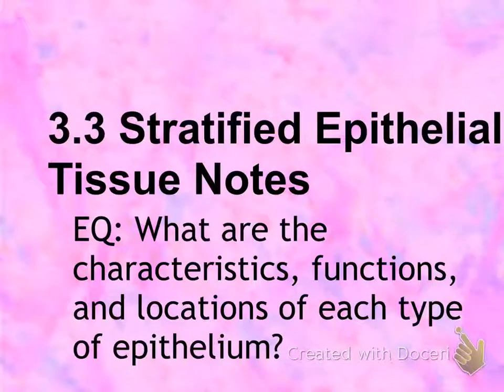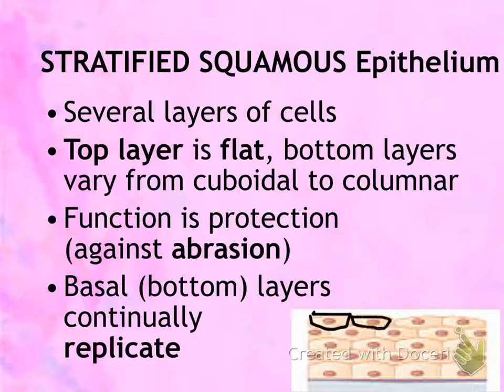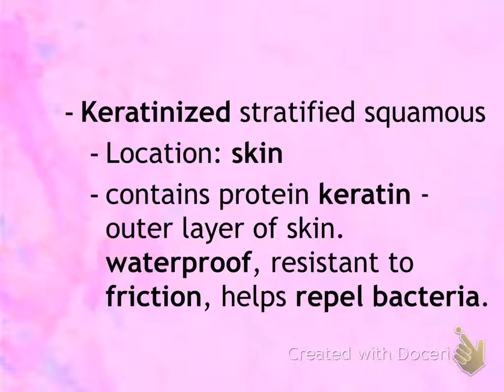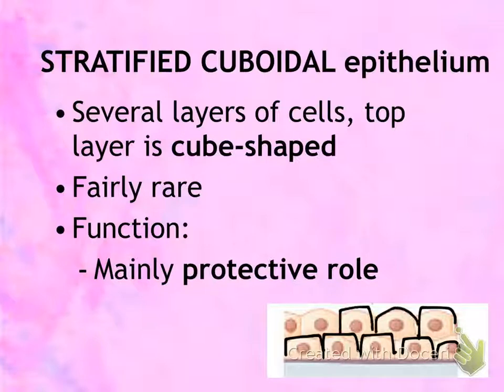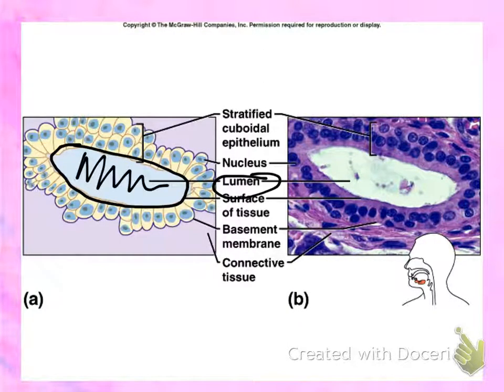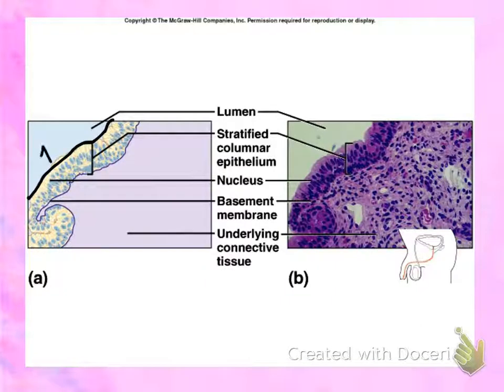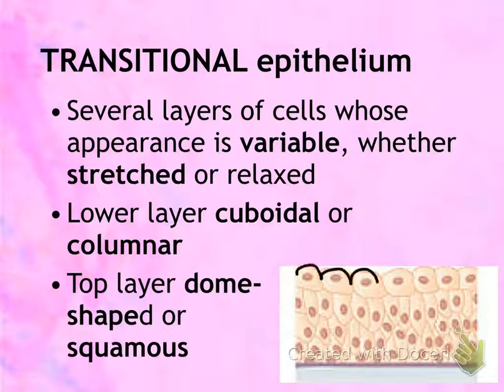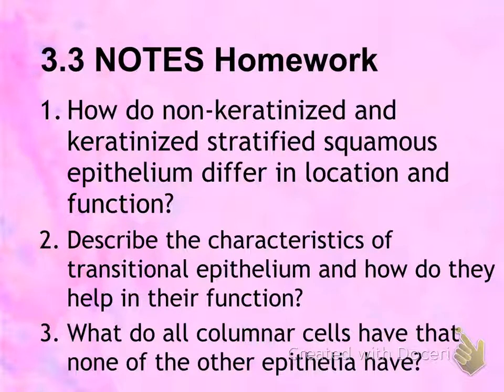3.3 Notes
Stratified Epithelium Notes